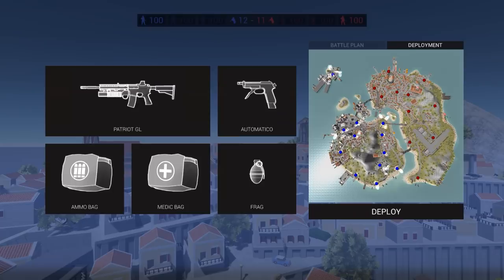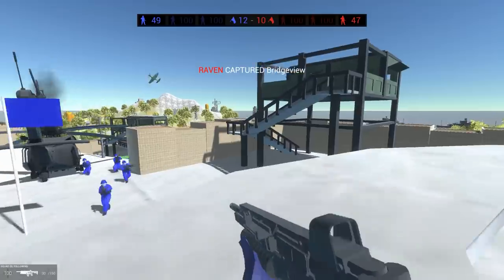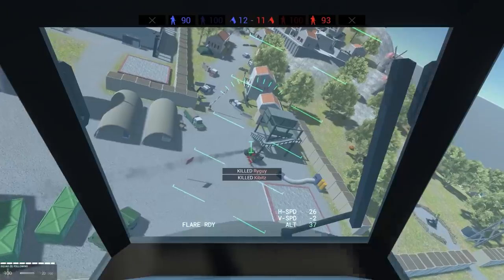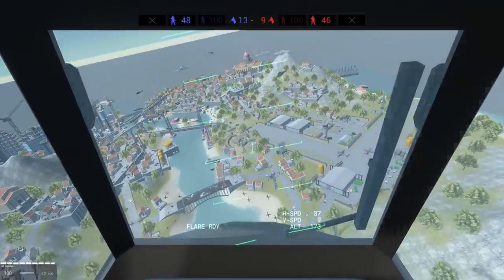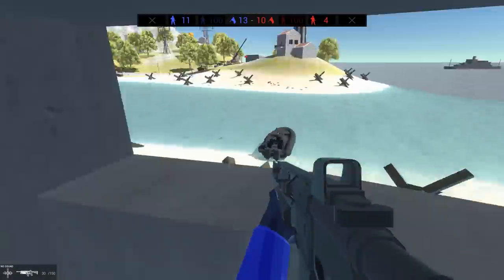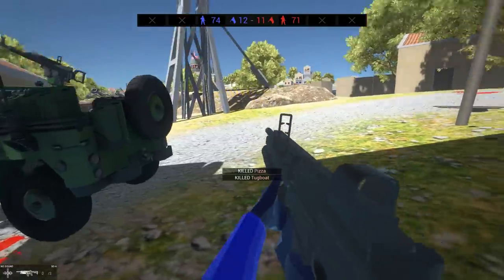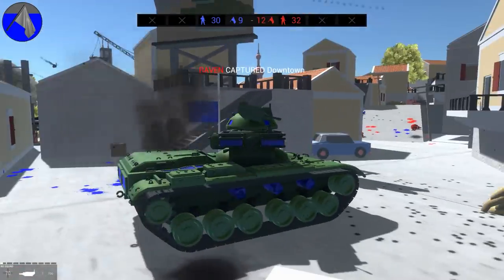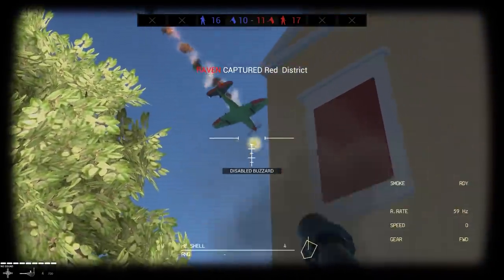I Must Defend Against The UNSTOPPABLE Naval Siege! | Ravenfield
Defending An Island Fortress vs An UNSTOPPABLE Naval Siege! | Ravenfield

Welcome back to Ravenfield! Today I use my massive island seaport defenses to defend against any and all naval enemies! Do my defenses have what it takes to withstand the onslaught of weaponry? Let's find out!